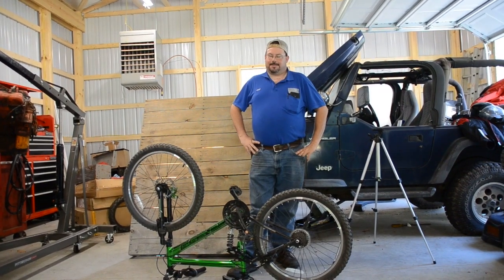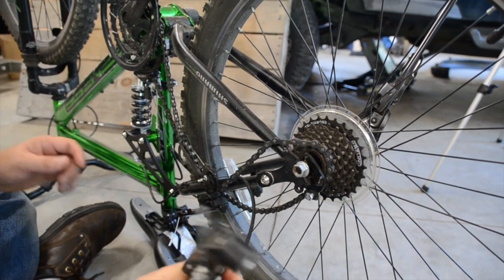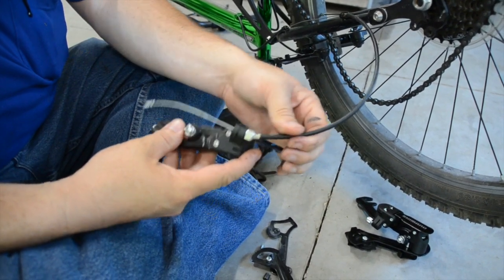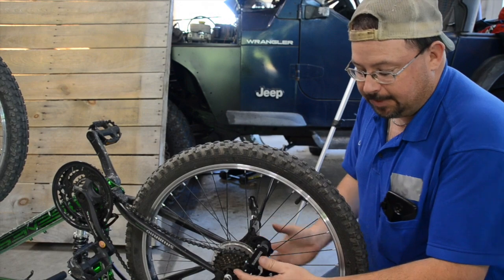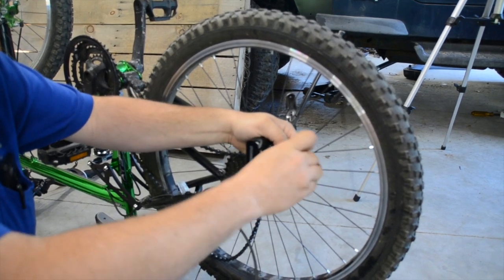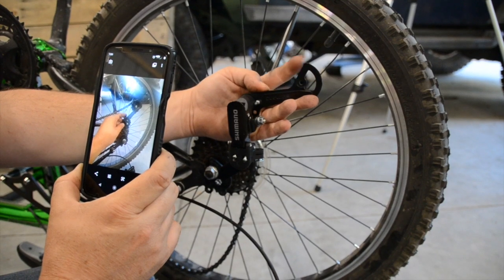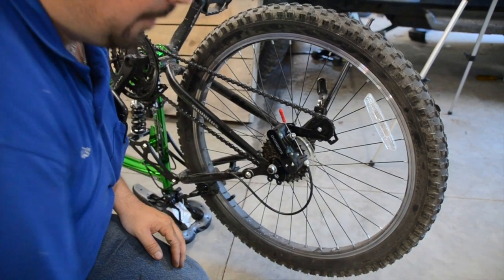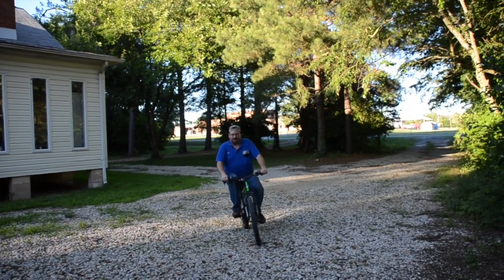Bike shifter repair! WHY DO KIDS BREAK EVERYTHING?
Somehow my kids break everything. The youngest one just got this bike for Christmas and somehow it's already broken. The rear shifter assembly got jammed down into the spokes and ripped it apart. The rim is fine, but the deraileur was toast. Ordered a new one off Amazon and away we go with the repair. I hope this inspires somebody out there to go ahead and take a crack at fixing their kids stuff instead of replacing it or just ignoring it and making them go without.